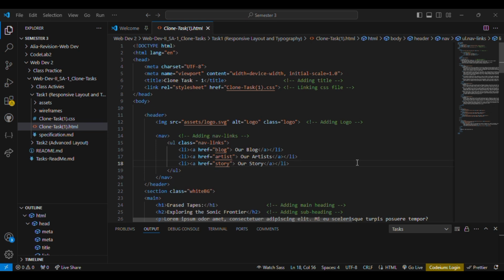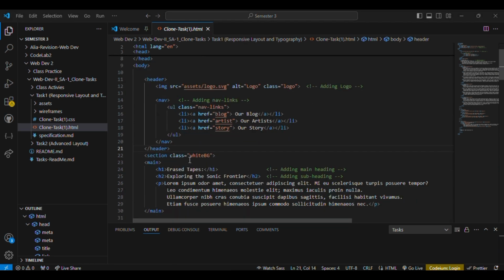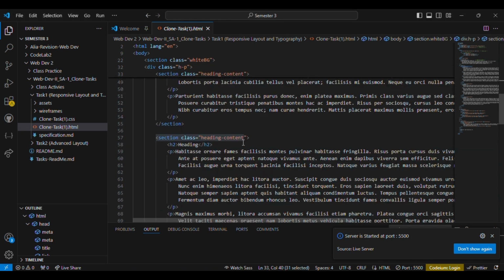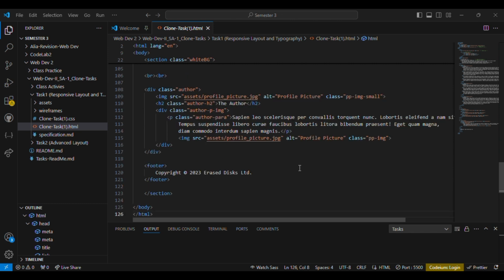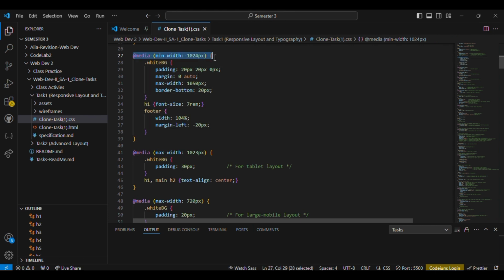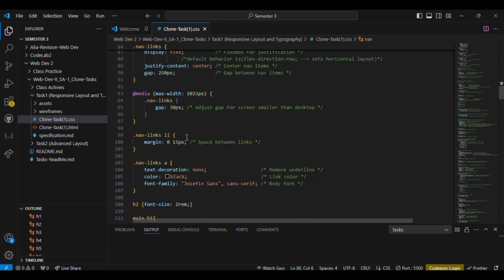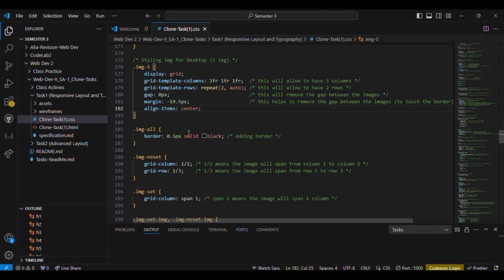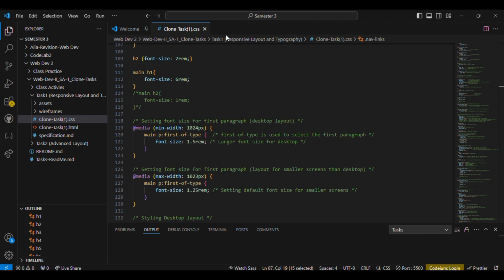CloneTask1 | Walkthrough | With Explanation | AliaBazeel | CC | Yr2 | 2024-'25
Responsive layout & Typography
Web Dev II
BSU RAK